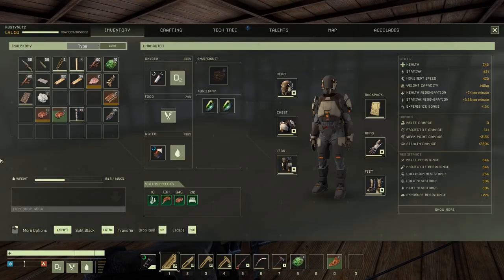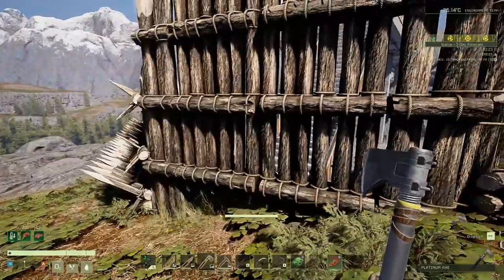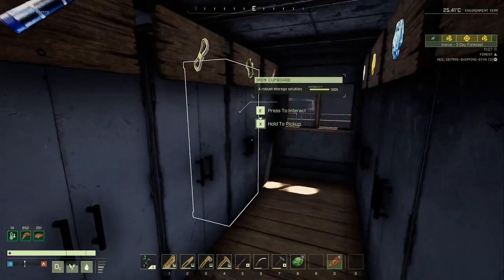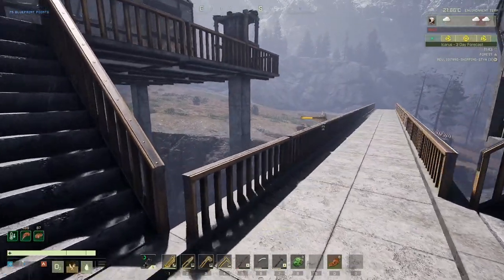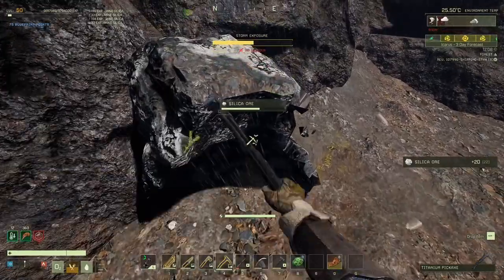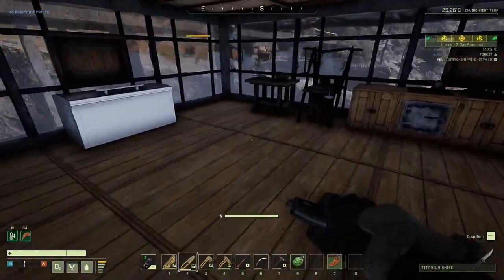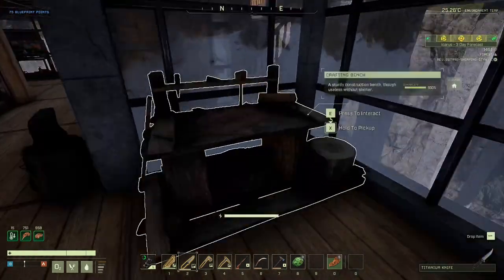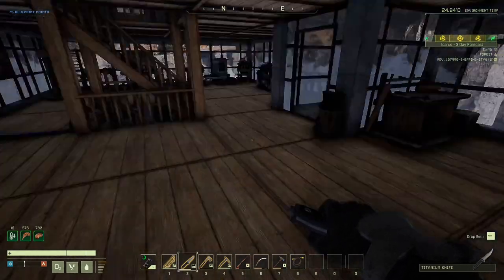Checking The Salt And Deep Freeze Update! Icarus Open World Gameplay [S01E44]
So Today We Are Playing ICARUS Open World Sandbox  , Watch this complete gameplay and enjoy watching me play your favourite ICARUS Game.

About Icarus PC Game ?